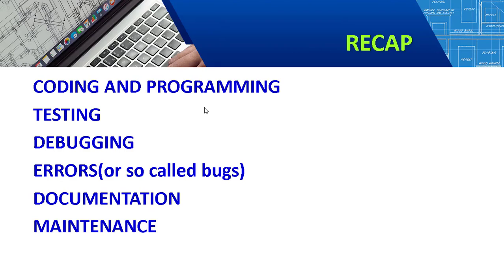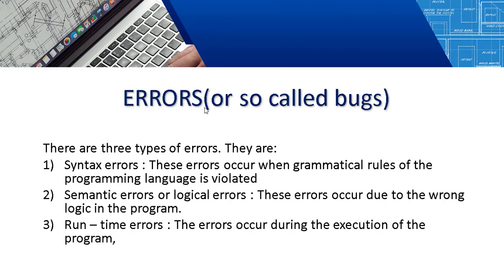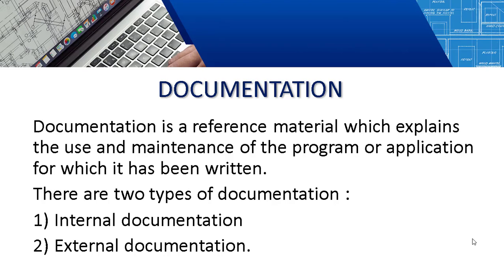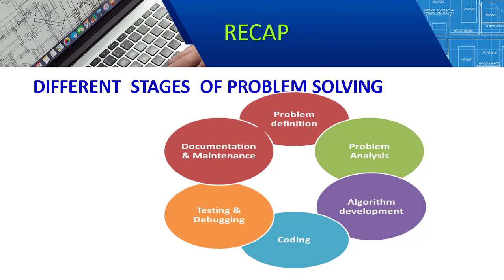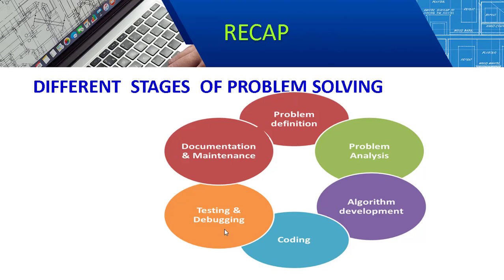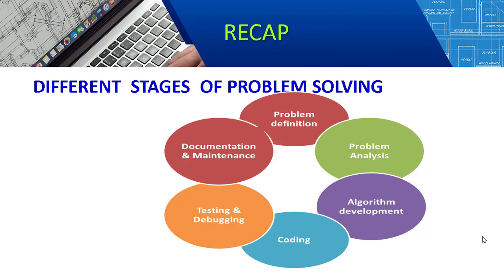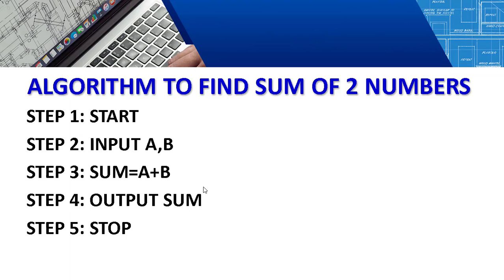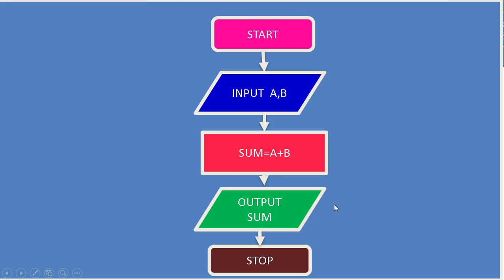Problem solving methodology-part 2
1 PUC COMPUTER SCIENCE CLASSES